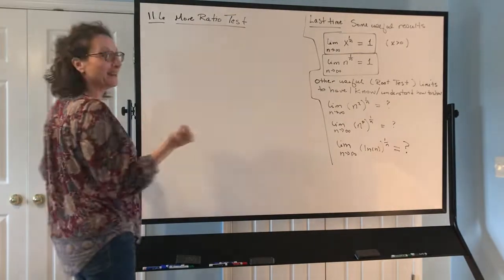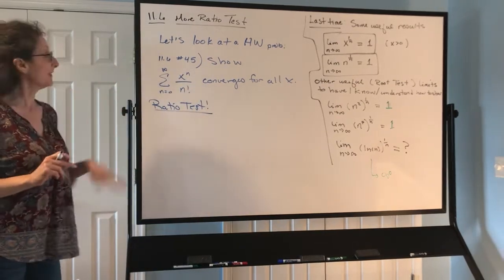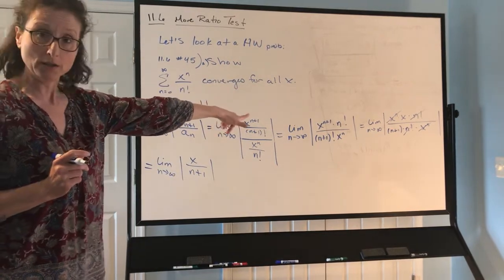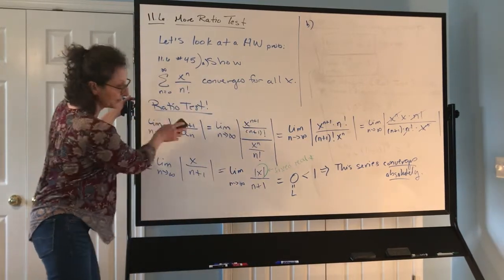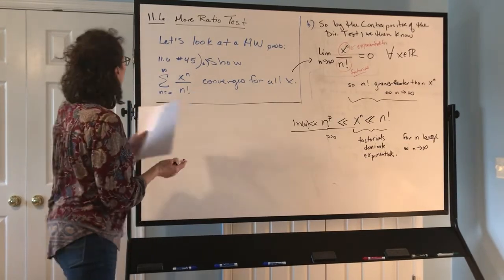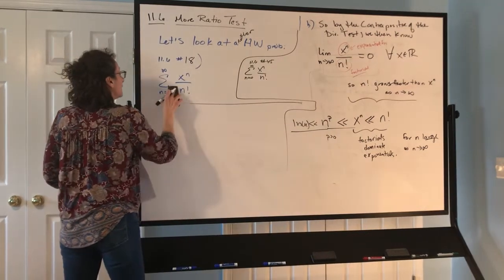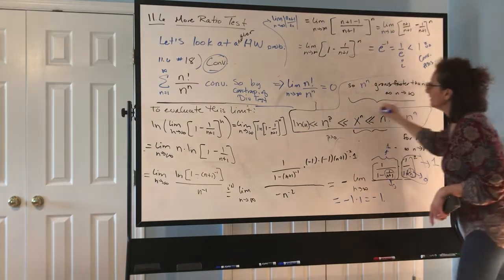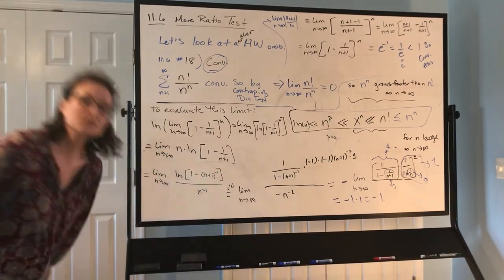Section 11.6 (Ratio/Root) Lecture 3